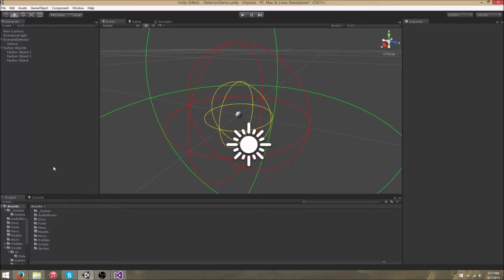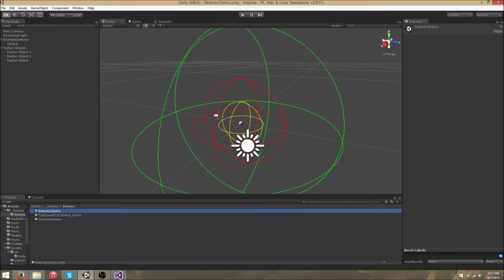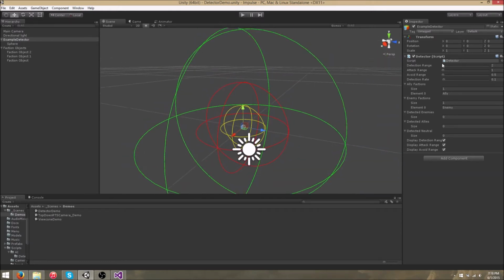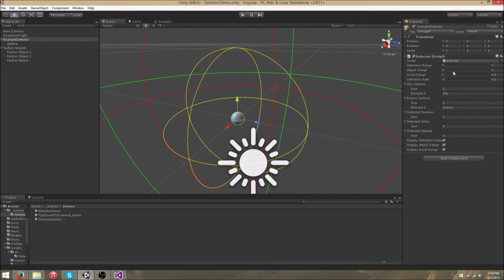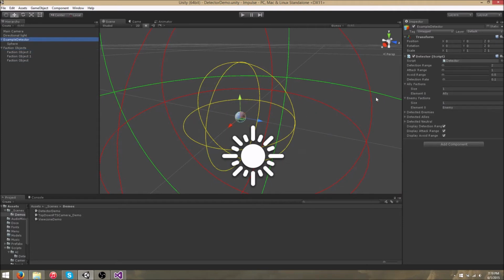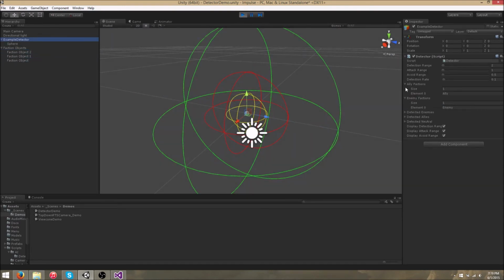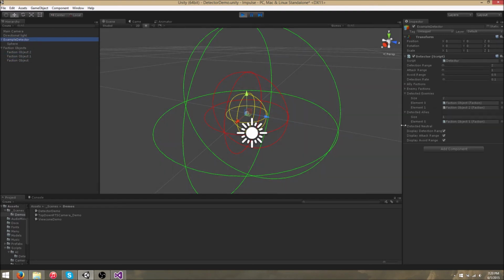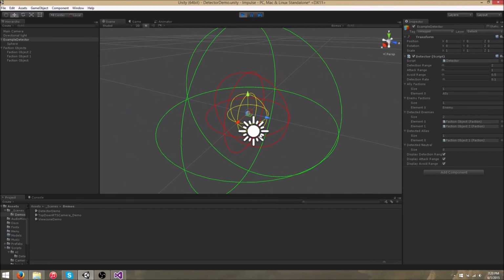Unity C# Detection System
An extensible and well-commented generic detection system that can be used for building AI behaviors. Watch with CC if you have trouble understanding me.